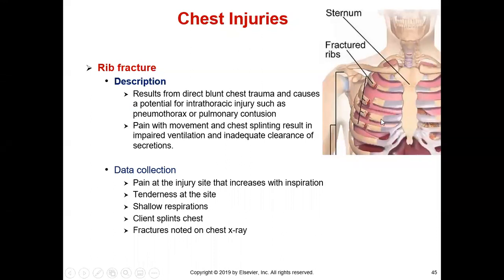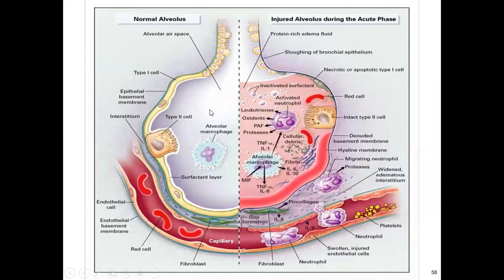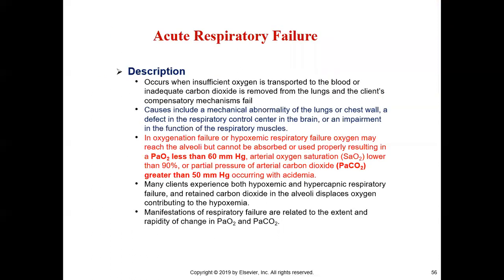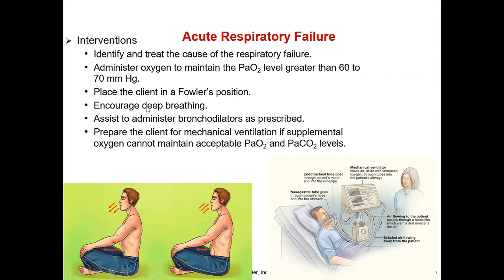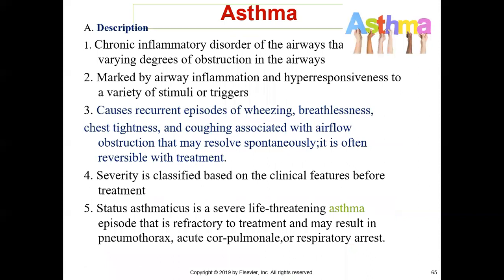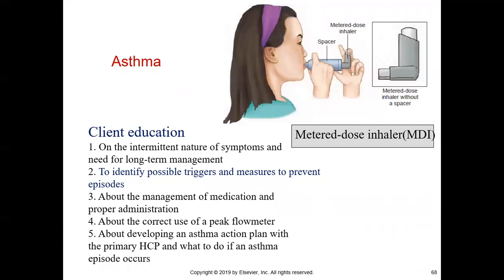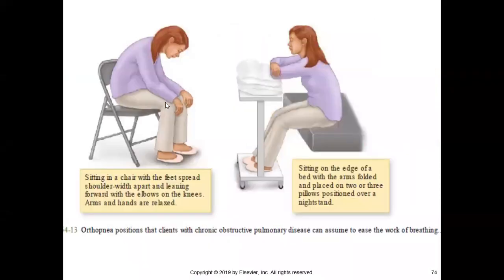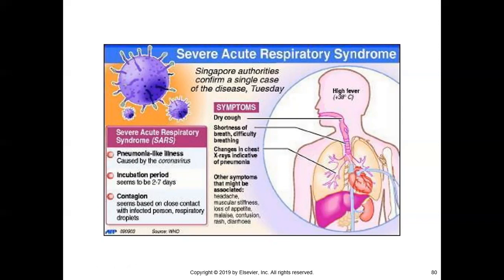Respiratory System Part 1 Medical Surgical Nursing - Chest Injury Asthma, COPD NCLEX practice Review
Medical Surgical Nursing Respiratory System Chest Injury Asthma COPD